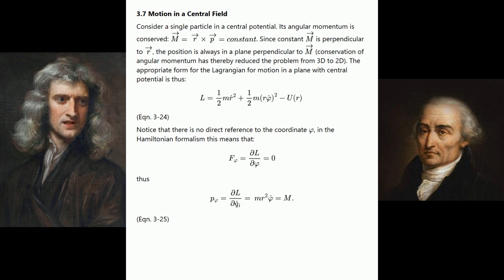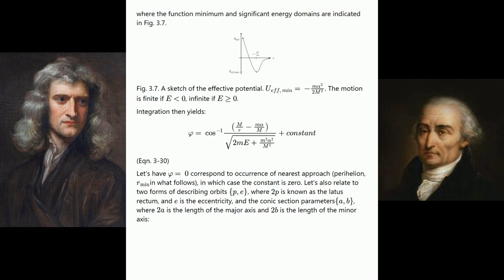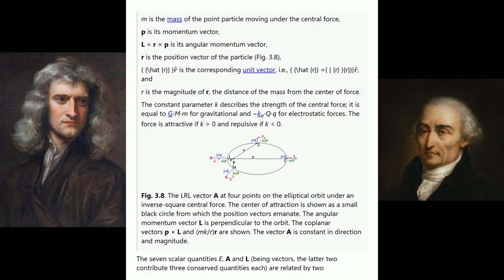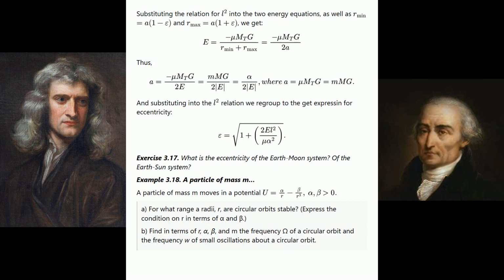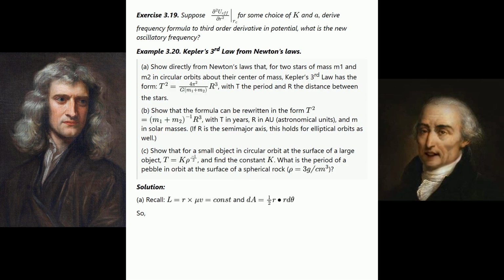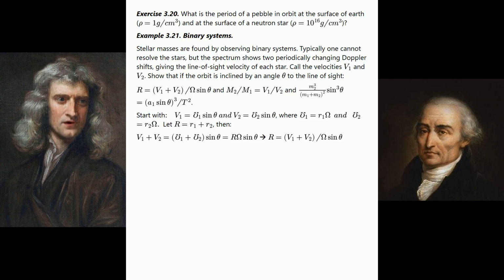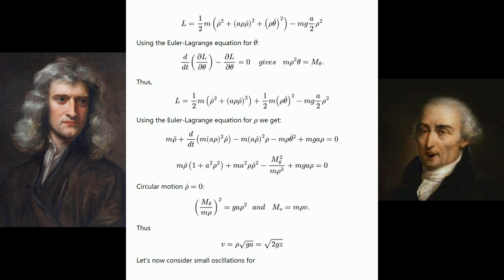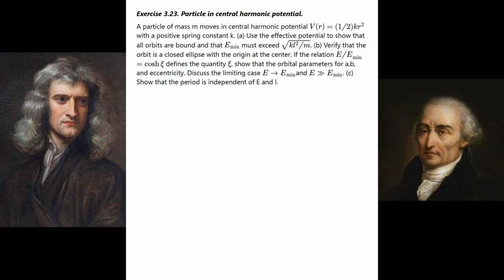Motion in a Central Field: Orbits, Effective Potentials, and Angular Momentum -- Book 1, Video 09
This video explains motion in a central field, with orbits, effective potentials, and the role of angular momentum in planetary-style motion.